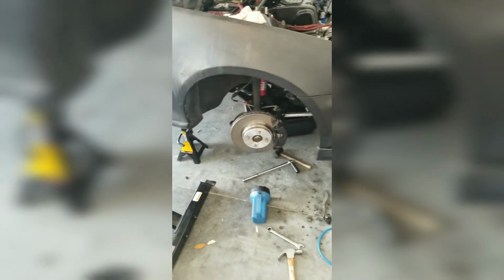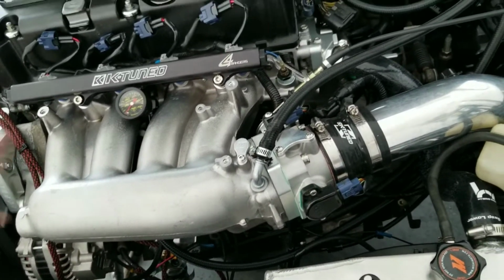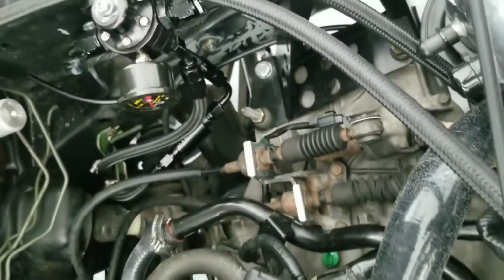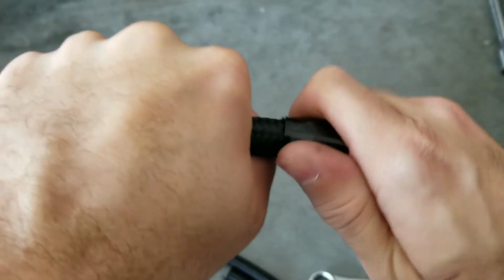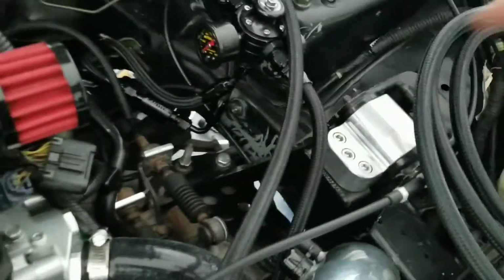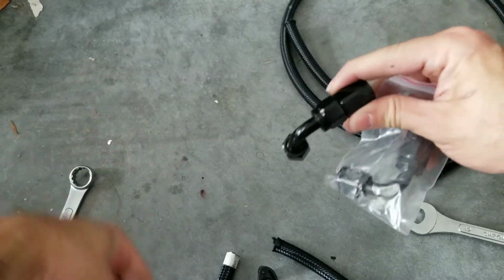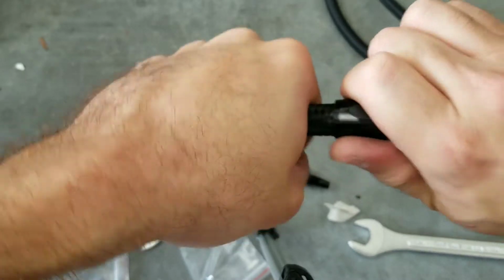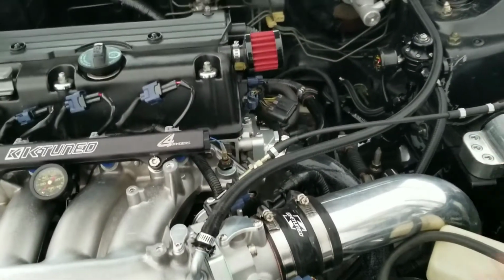How to make custom kswap fuel lines for only $45 dollars!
In this video I show you step by step on how to make your own customer kswap fuel lines for only $45!!

Make sure to visit maxspeeding rods for all your performance and aftermarket needs.

AN hose clamp -6

Save money on your project build and don't overpay, again. Best quality and prices out here.